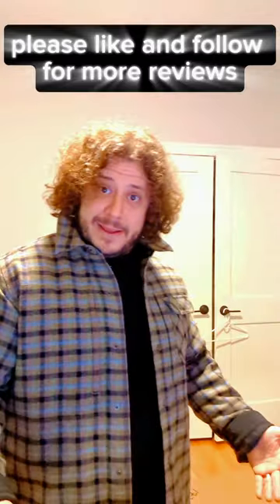VOLLEBAK Lumberjacket - All editions! Unboxing and long term review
Unboxing the Thornproof edition and showing off the purple and green edition as well. easily one of my favorite pieces from Vollebak. I've had the purple and green editions for over a year and consider them a staple in my wardrobe.

I'm not selling Vollebak, but I do have a store and will be trying to bring some cool gear to the US, check it out